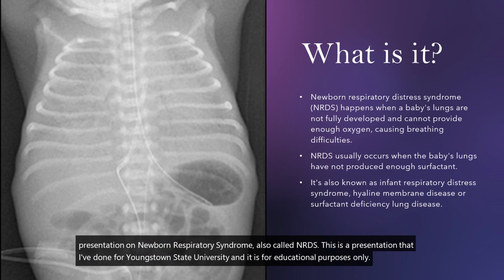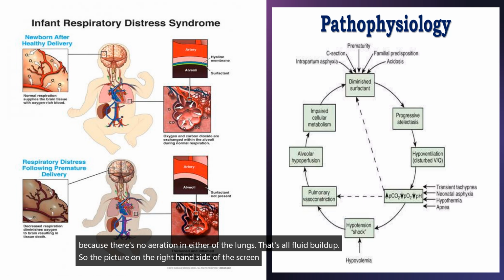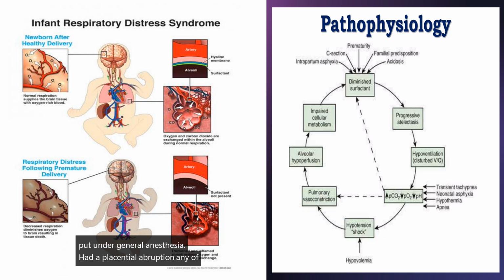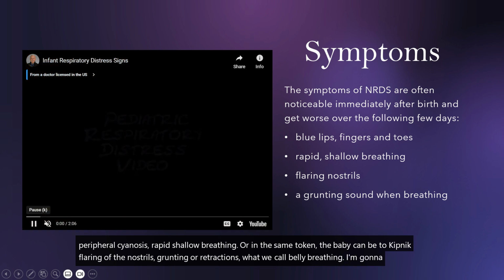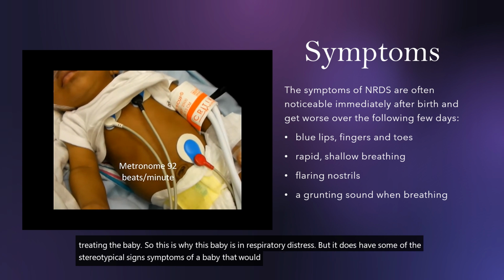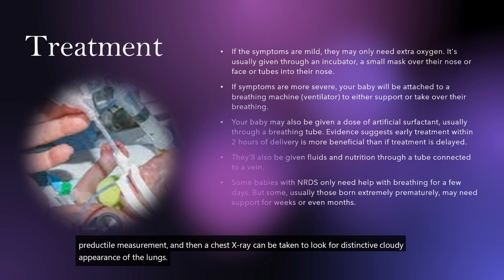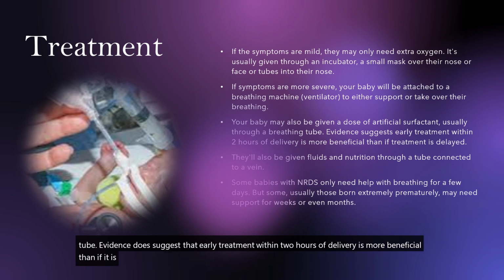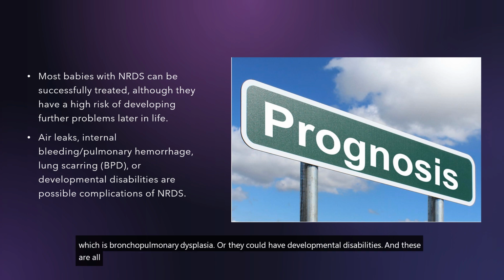Newborn Respiratory Distress Syndrome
A brief description of Neonatal Respiratory Distress Syndrome